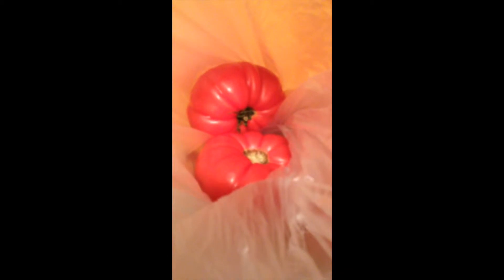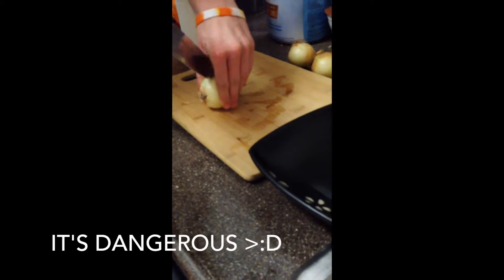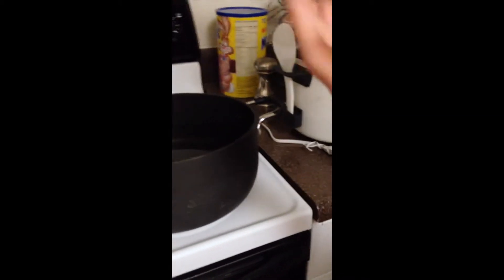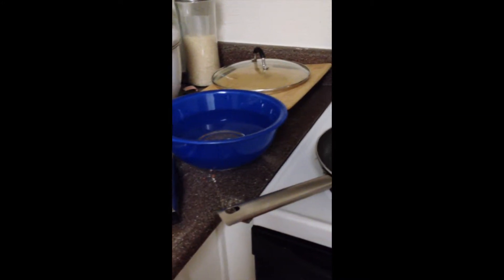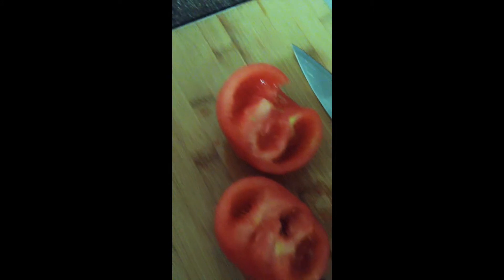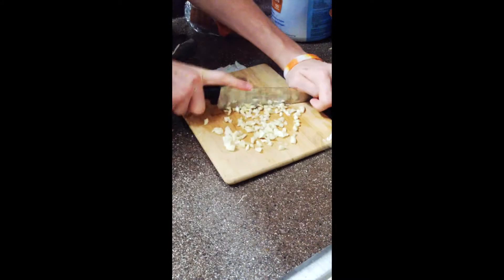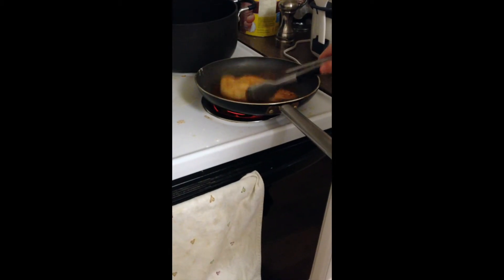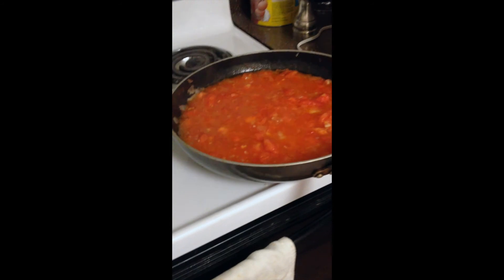Sam Cooks: Chicken in red sauce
This is a recipe that my brother learned in his culinary class!